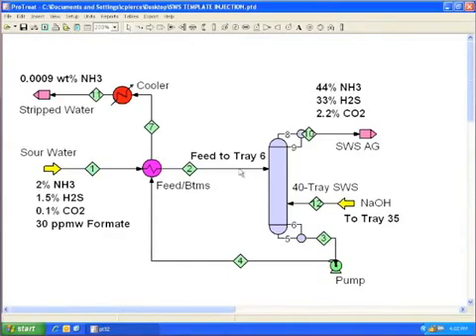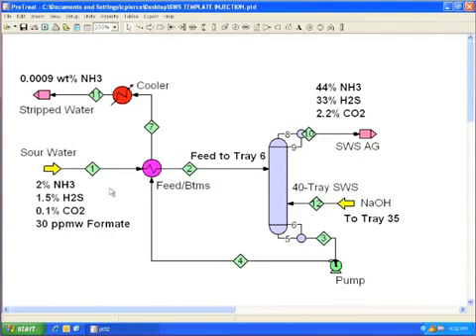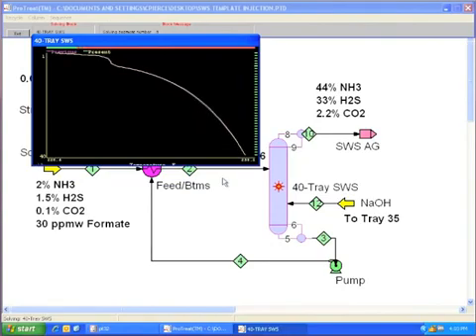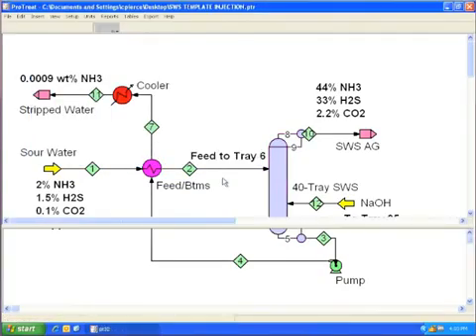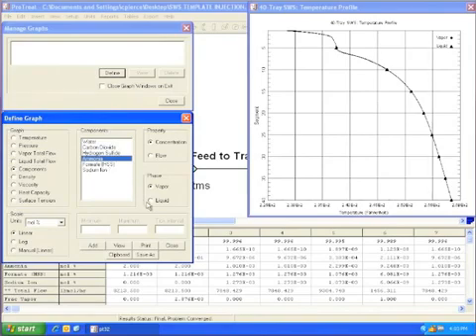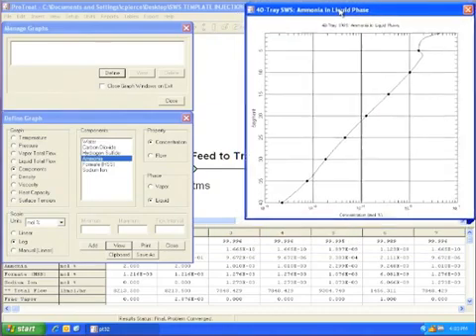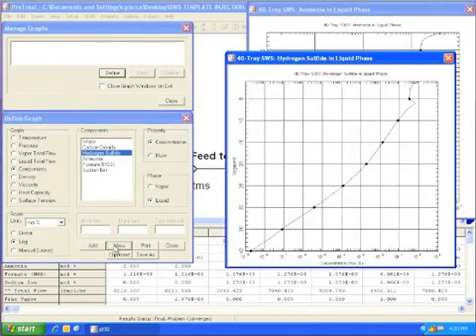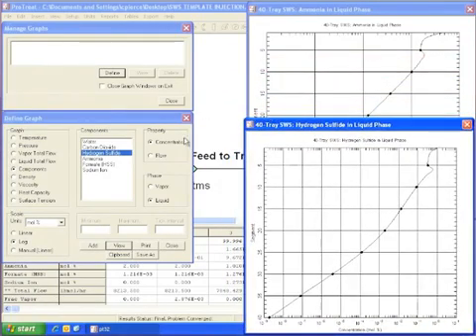Sour water stripping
This short video demonstrates how ProTreat can be used to simulate a sour water stripper.  Caustic soda injection is used to help spring ammonia from its combined form with the heat stable salt, formate.  This is a 100% mass transfer rate based calculation.